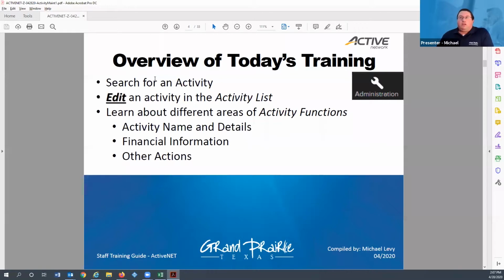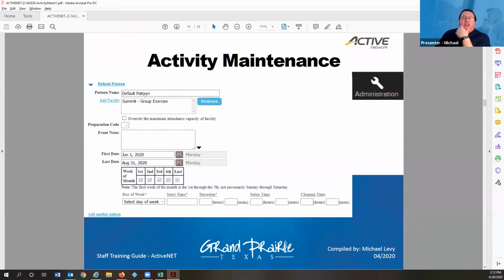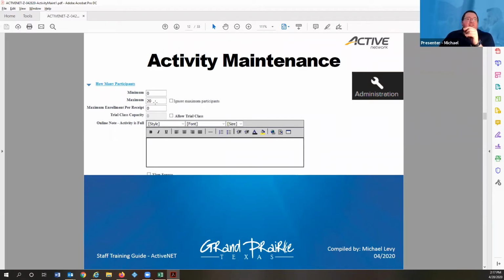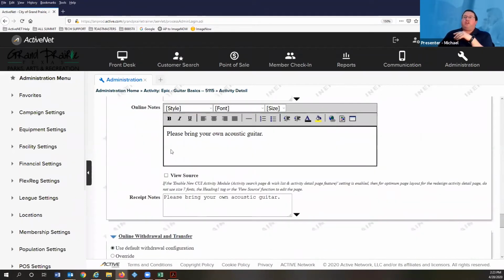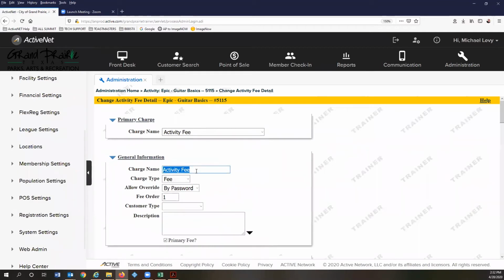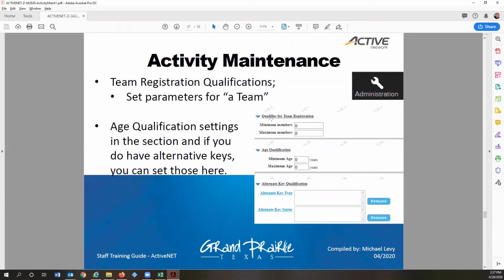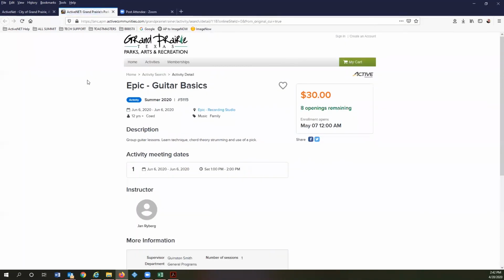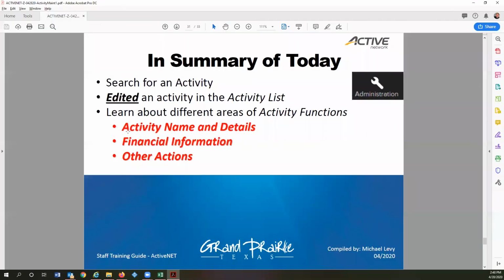Michael D. Levy: ActiveNET Training #8 - Introduction to Activity Maintenance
TRAINING # 8: This lesson will focus on the Activity Maintenance side of ActiveNET.  Items we will go over include:
• Selecting an existing or create a new activity
• Understanding of the features with the activity
• Review in the trainer how all that ties together.